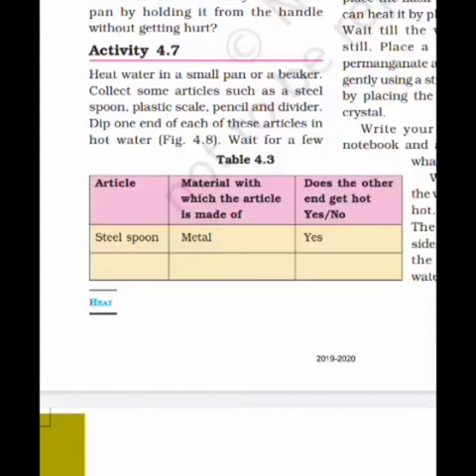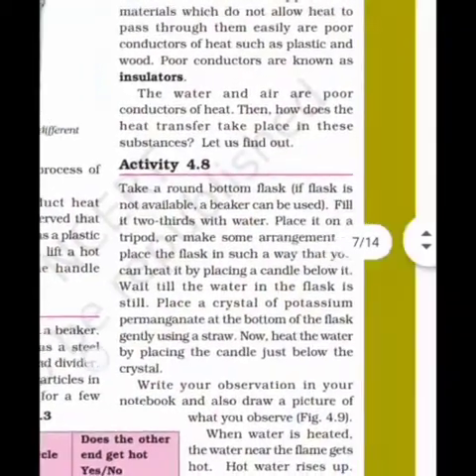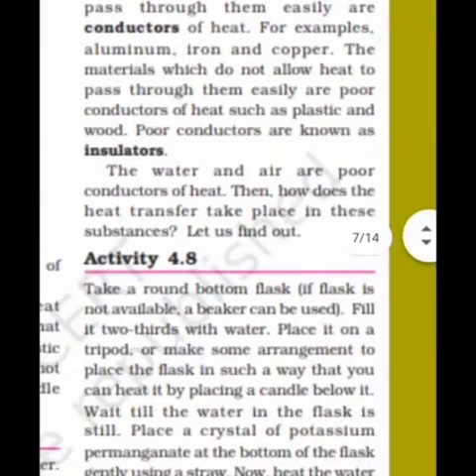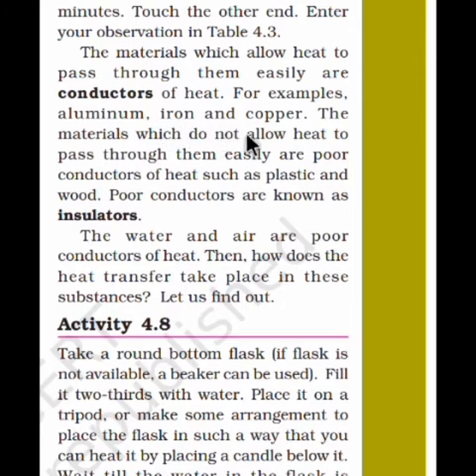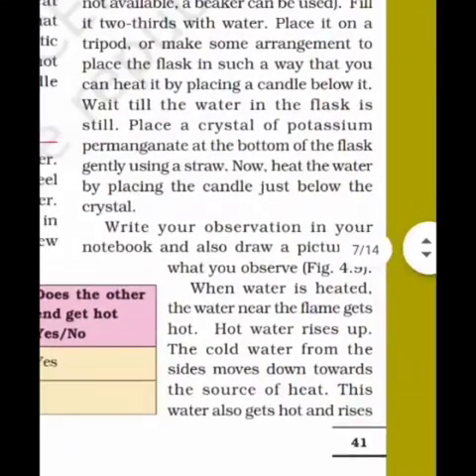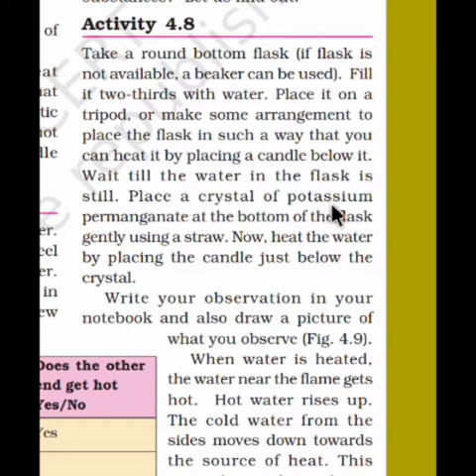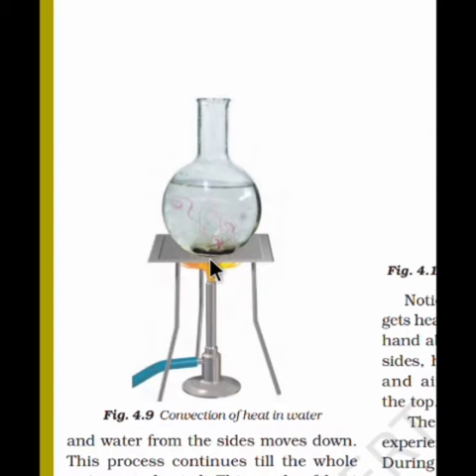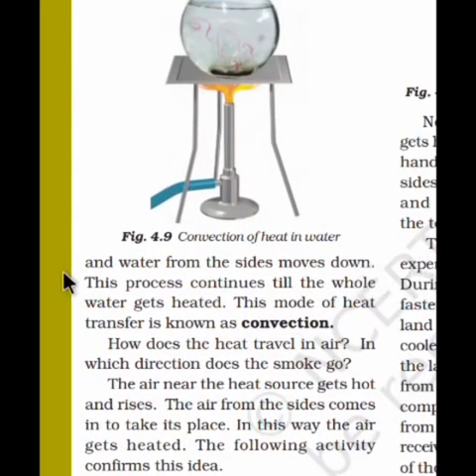LPSRS - Std 7 /Science /CH 4 Heat /Topic :- Convection (24-06-2020)